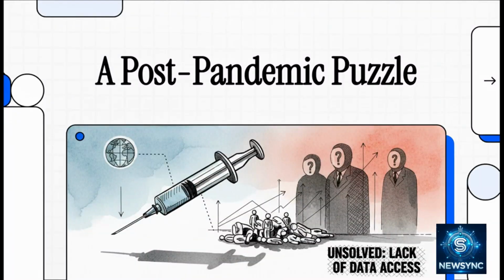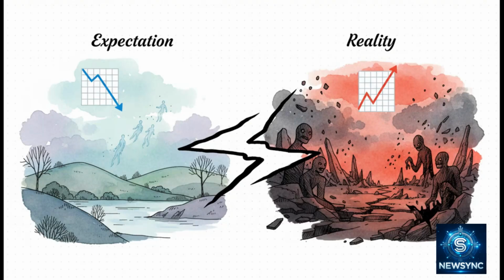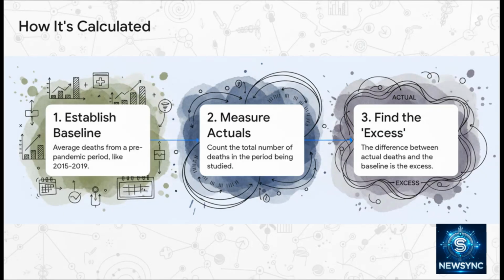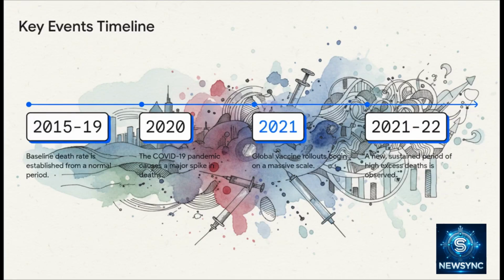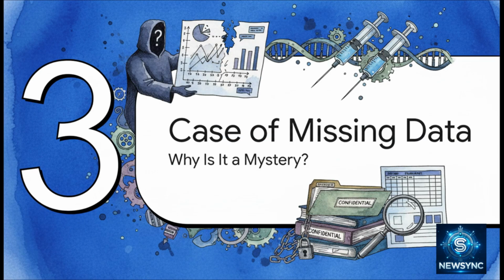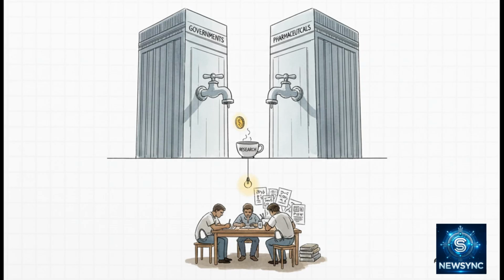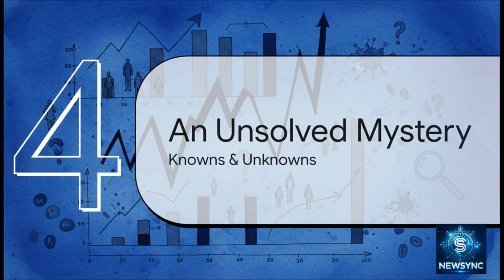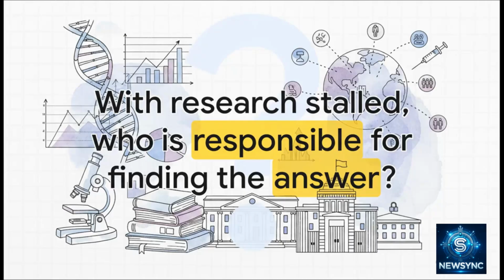🧐Excess Deaths After COVID Vaccination Rollout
excerpts from "The Jimmy Dore Show" video, featuring Dr. John Campbell, focus on the topic of excess deaths following the COVID-19 vaccine rollout. Dr. Campbell explains that excess deaths refer to the number of deaths exceeding the expected baseline, typically calculated from previous non-pandemic years. The discussion notes that after the initial pandemic wave, when the most vulnerable individuals had already died, excess mortality surprisingly increased in 2021 and 2022 across many countries, including the United Kingdom and the United States. While acknowledging a temporal association between the increased excess deaths and the vaccine rollout, Dr. Campbell stresses that this does not definitively prove causation. A major point of concern raised is that the data collection methods changed, and the release of mortality data became more difficult to obtain after 2023, making definitive research challenging, especially given the lack of institutional funding for such studies.